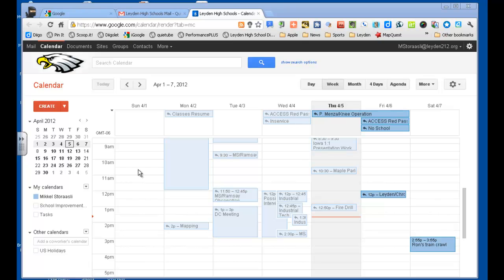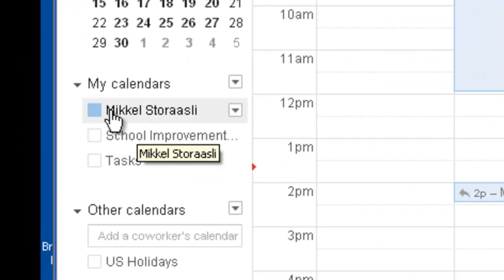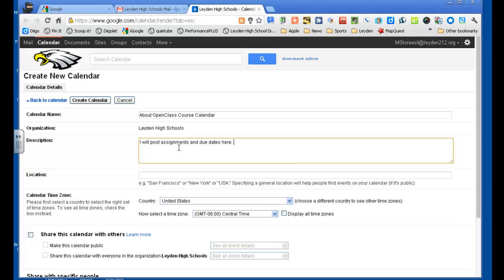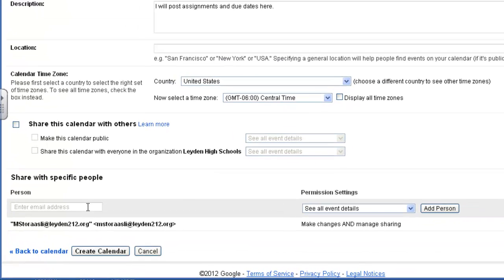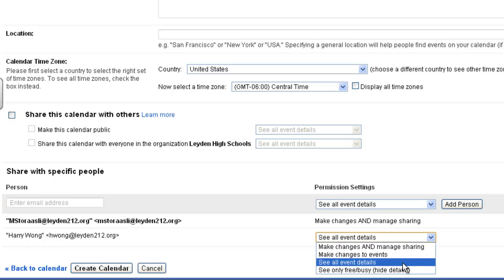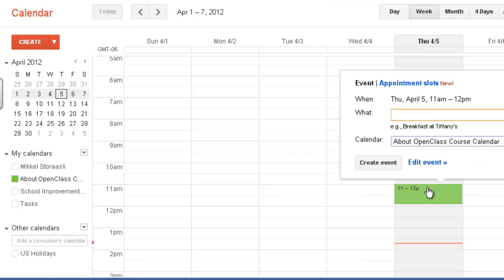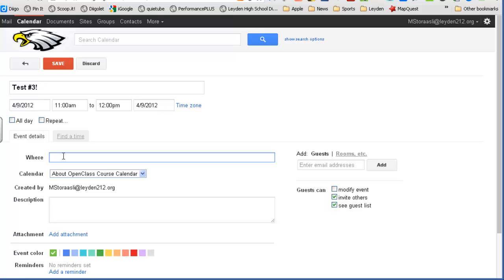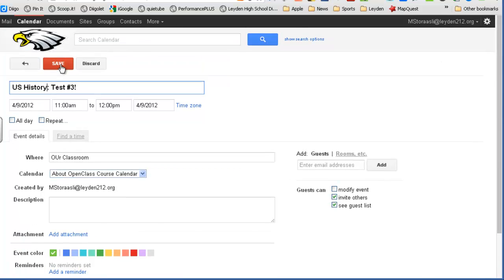Create Class Calendar part 1